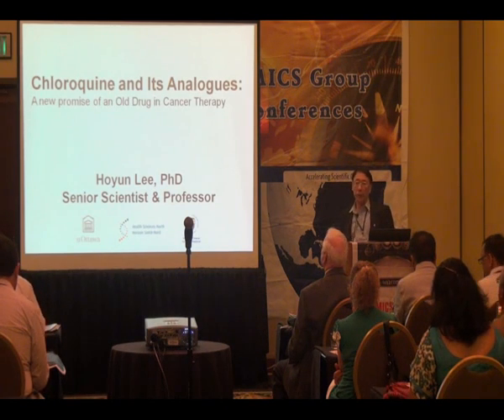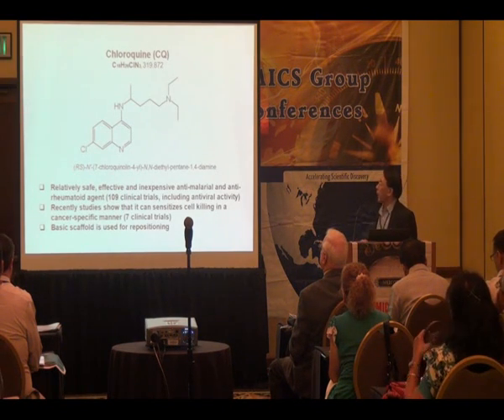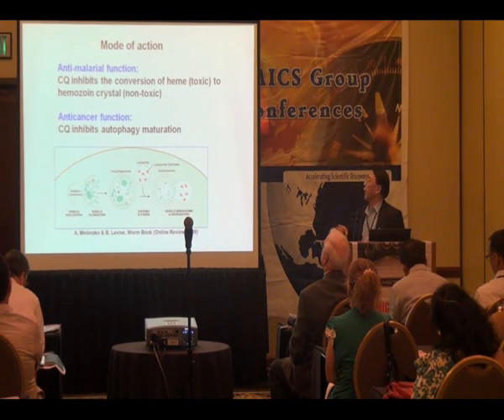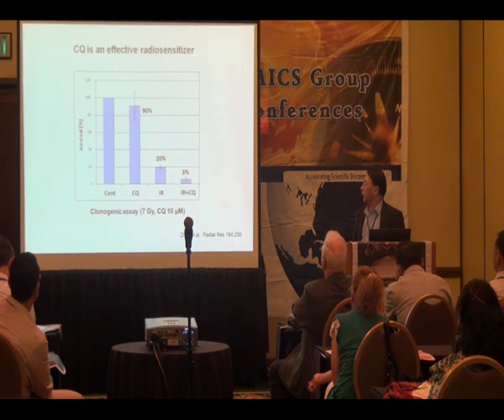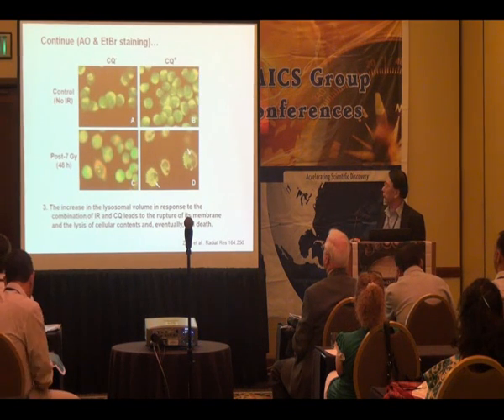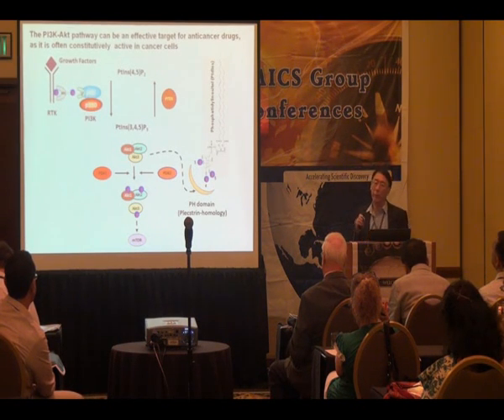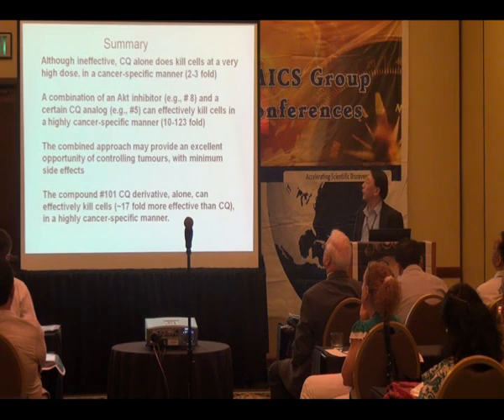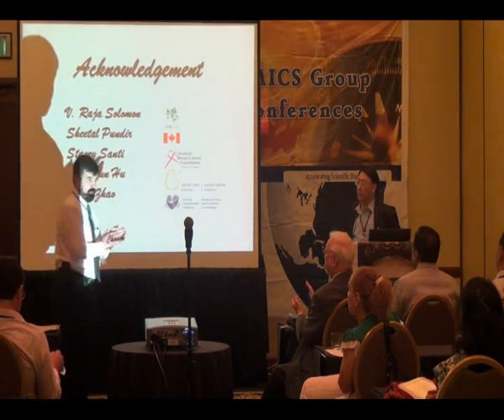OMICS Group Cancer Science-2012 Speaker Videos5